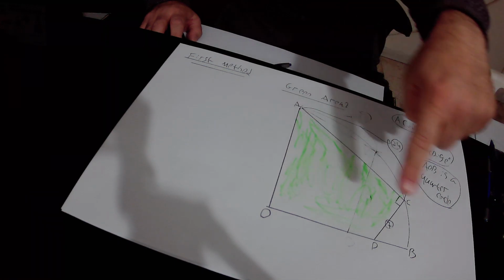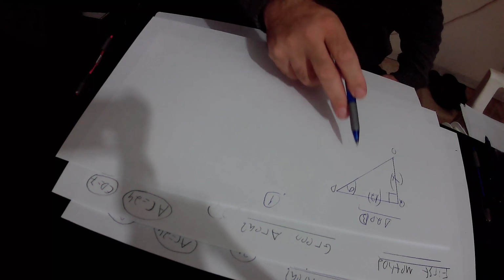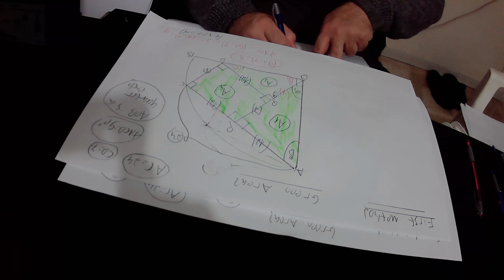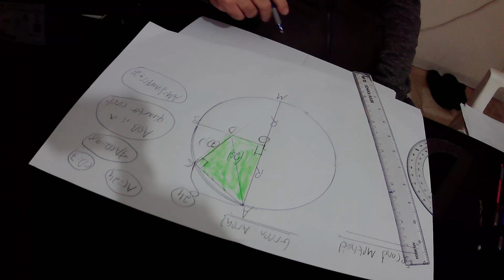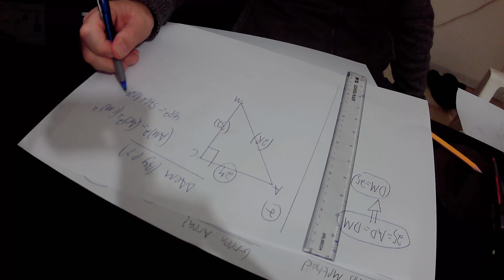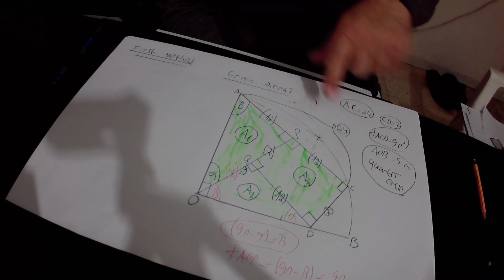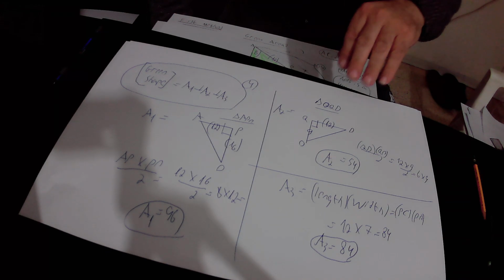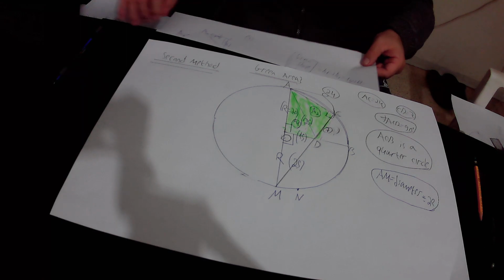Sweden Math Olympiad Geometry Problem | Find the Shaded Area in the Quarter Circle | 2 Methods